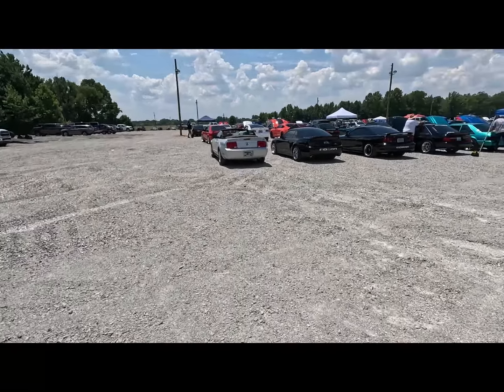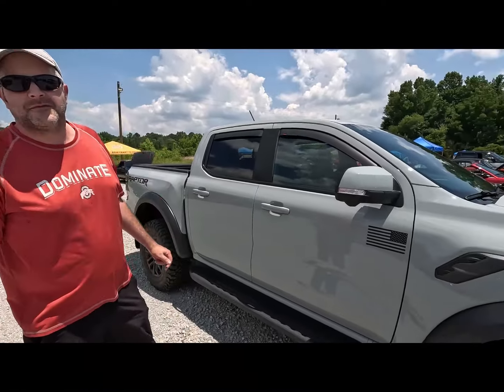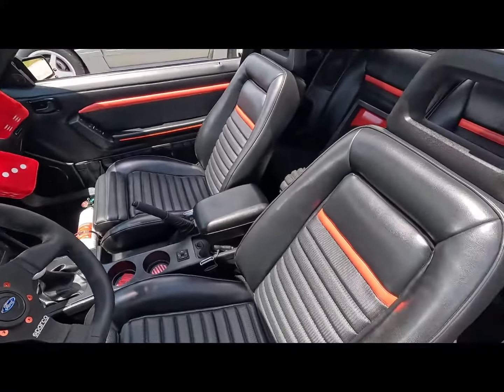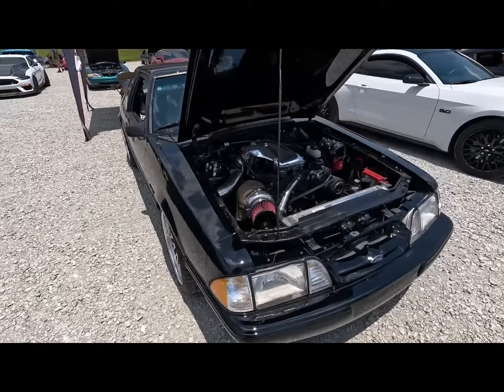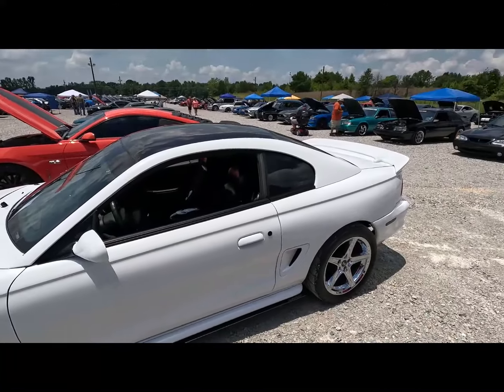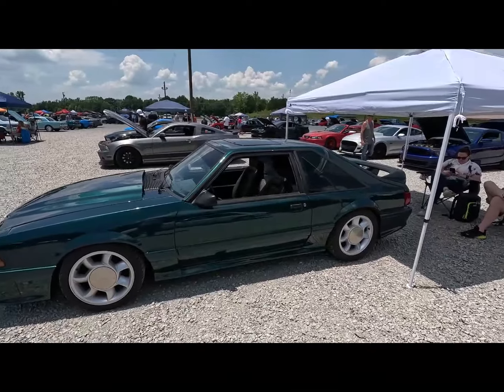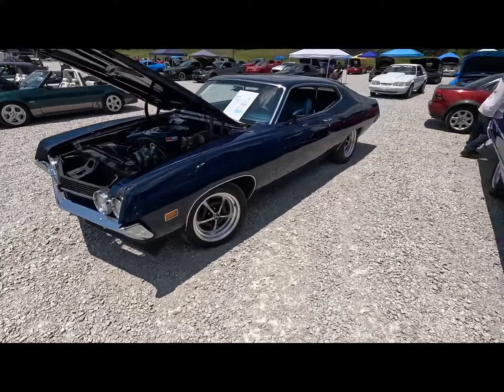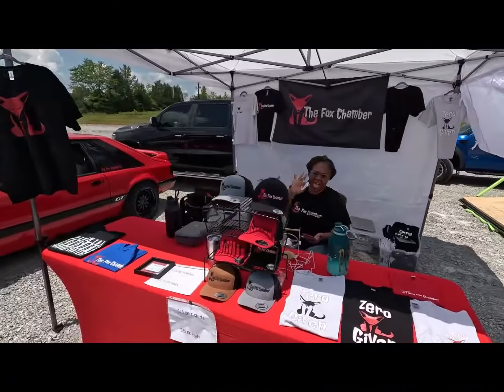Ford Takeover '24 | Jackson Raceway part 2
2nd half of Ford Takeover